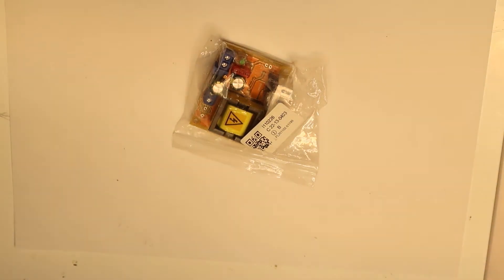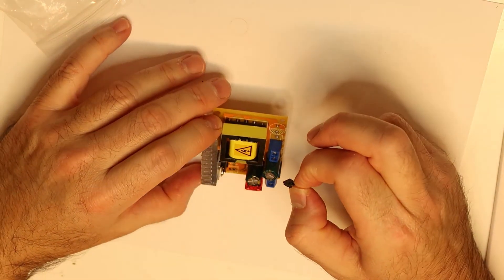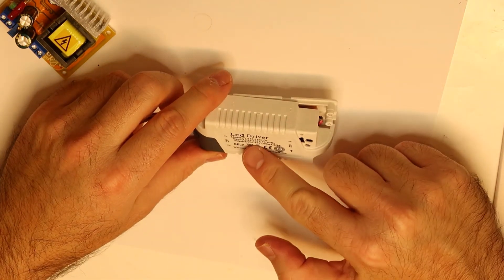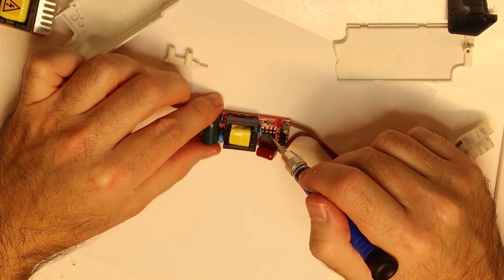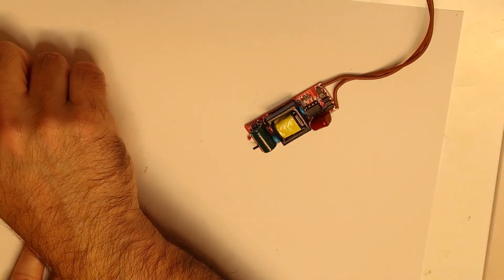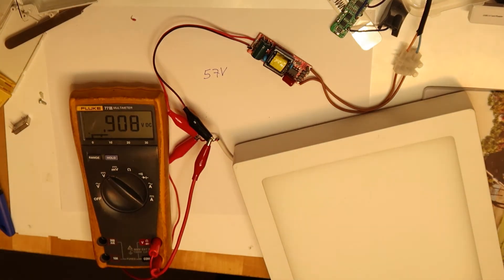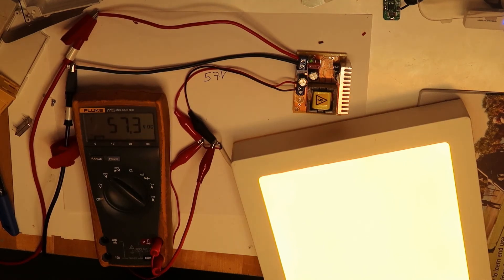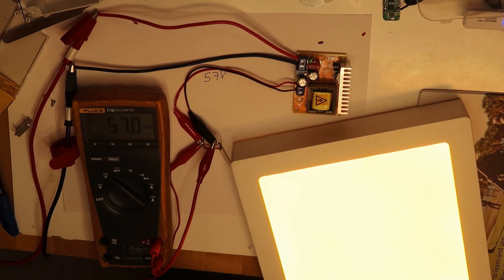High voltage DC to DC board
This is a new from Aliexpress - testing it.